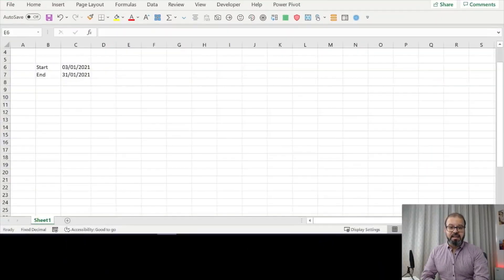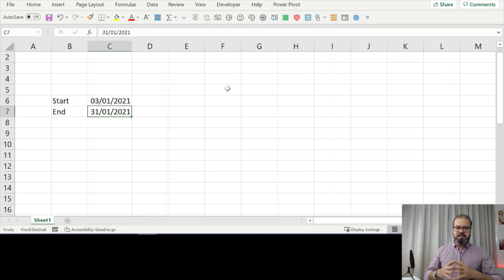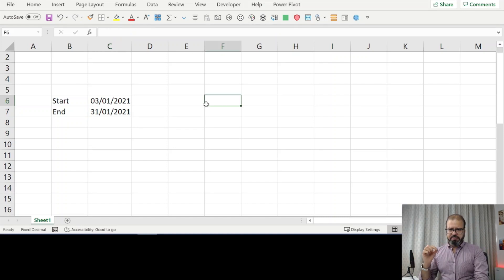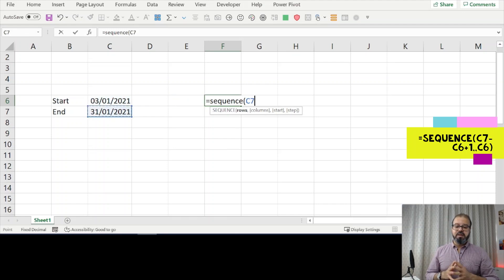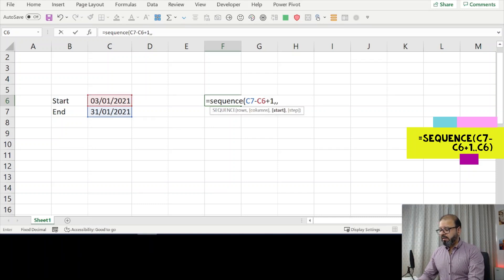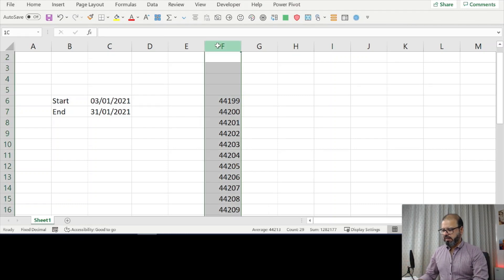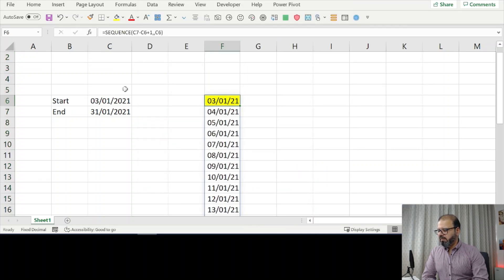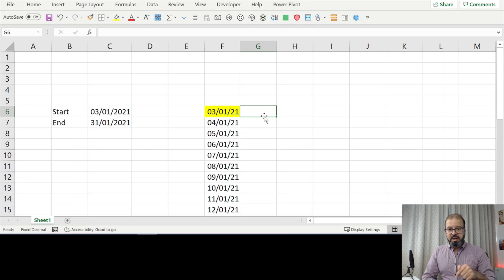How to generate dates between in a range ? - Efficiency tip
Fellows a quick way to demonstrate how you can generate a range

Example Range:
=SEQUENCE(C7-C6+1,,C6)